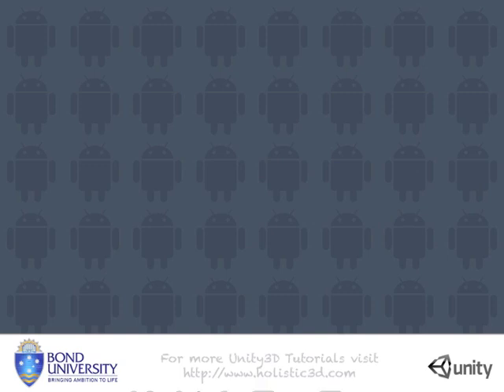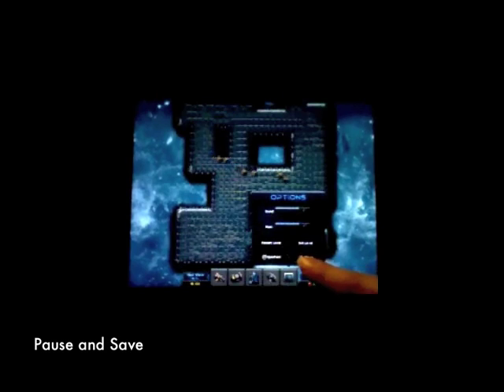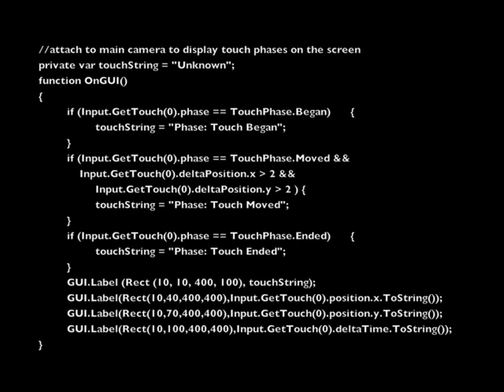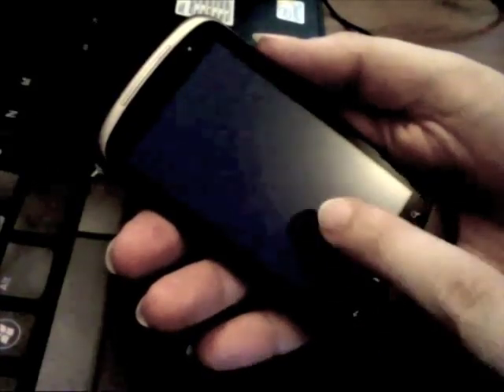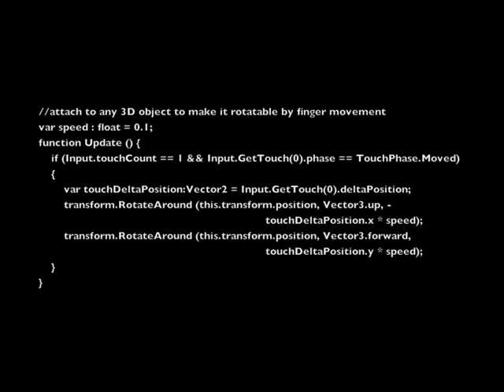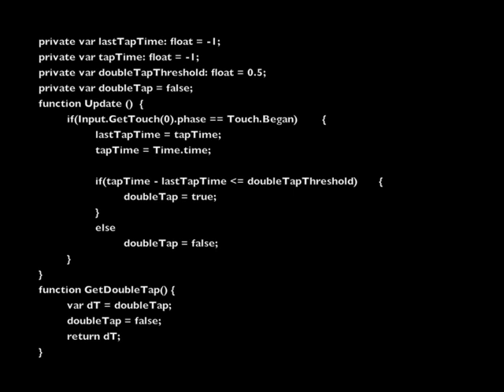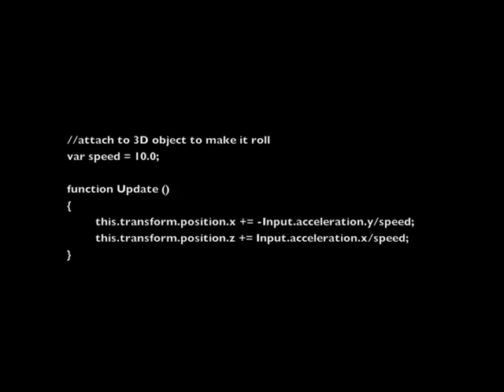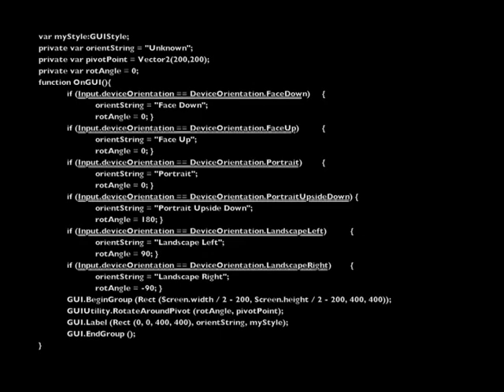Programming a Mobile Device Interface with Unity and Android